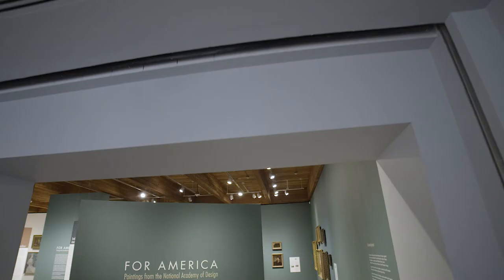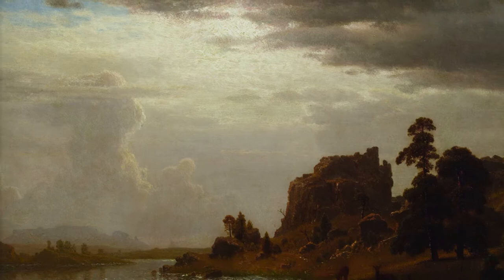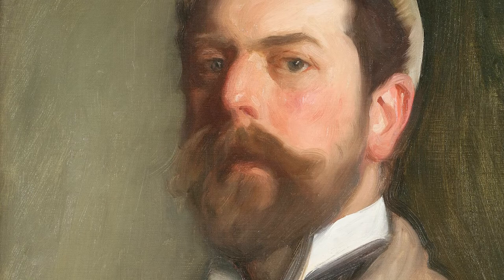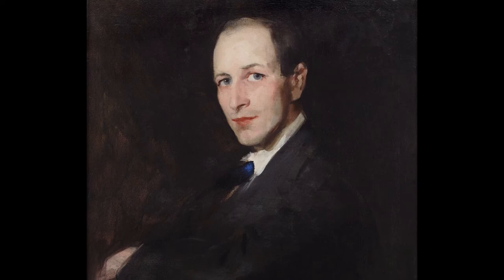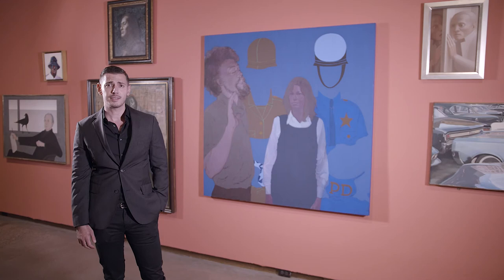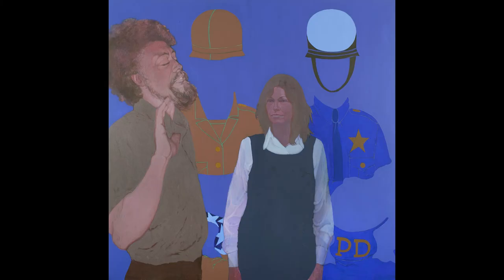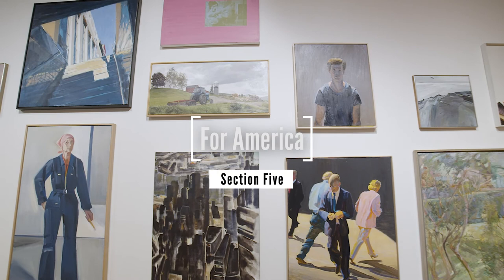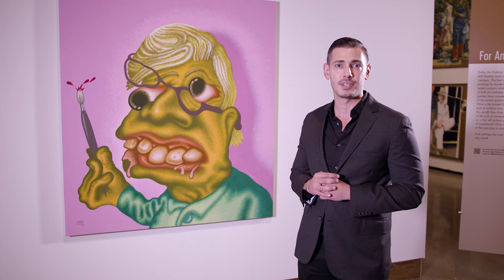For America Highlights